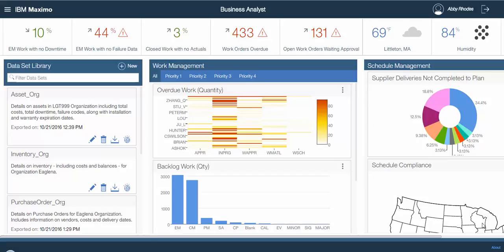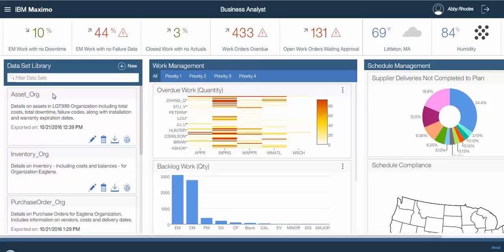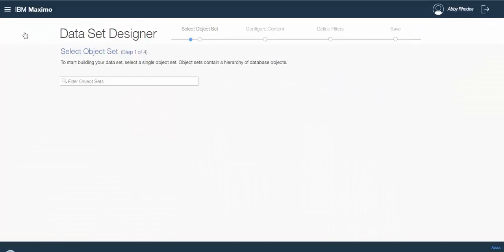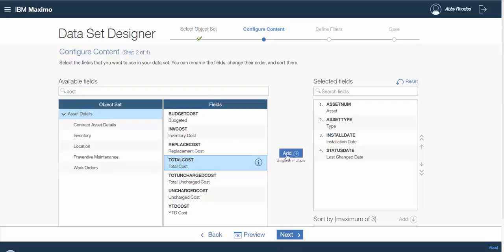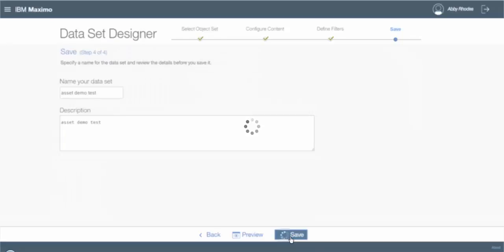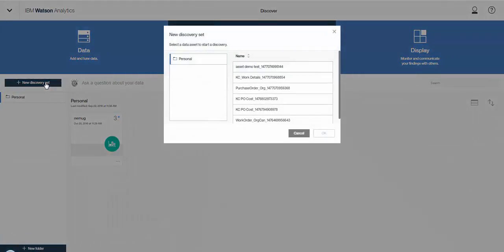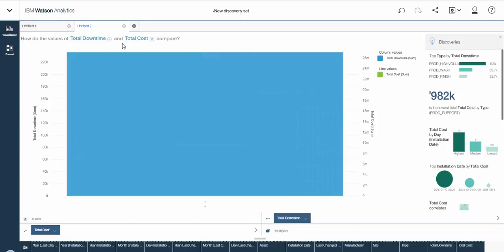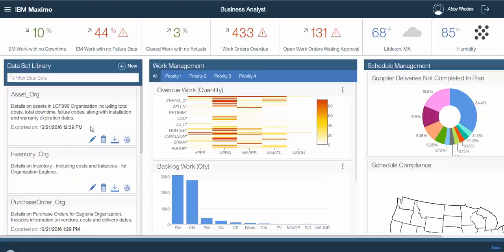IBM Maximo7606 Business Analyst New Features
Introduces new analytic features in Maximo 7.6.0.6!  These features include
 (1) New Data Set Designer application
 (2) New Data Set Library
 (3)  Watson Analytics Storybooks
Fantastic!